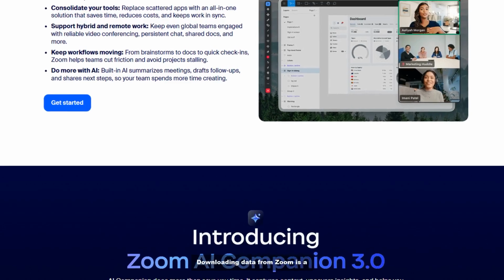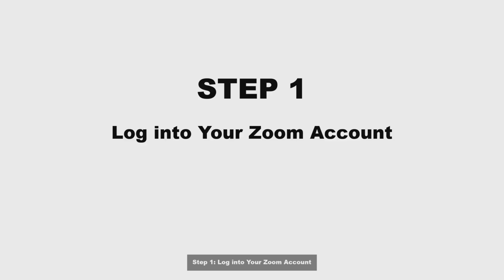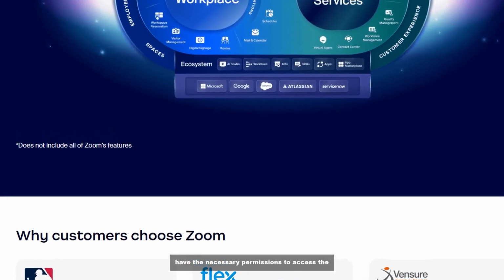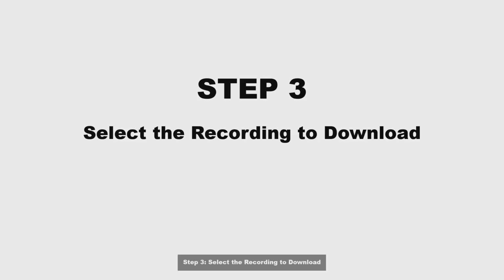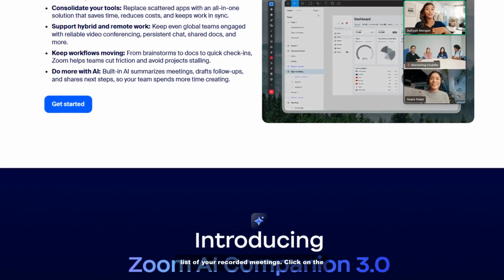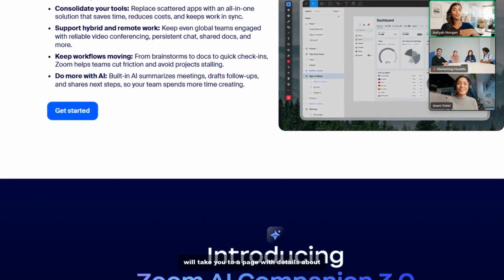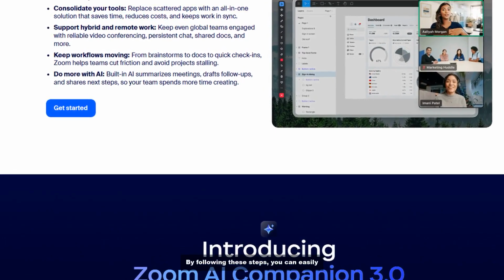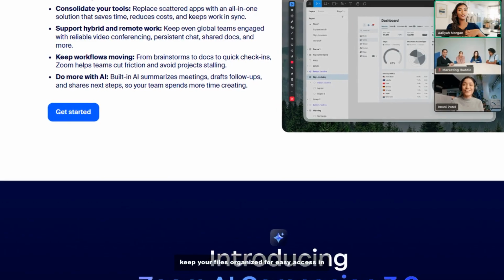How To Download Data From Zoom 2025 (2026)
In this video, we will guide you on how to download data from Zoom 2025. Whether you're looking to save meeting recordings, chat logs, or other important information, we've got you covered with step-by-step instructions.